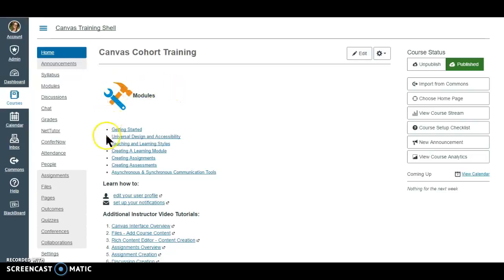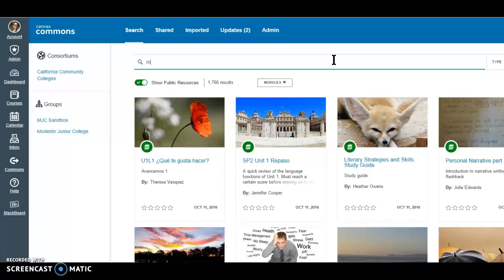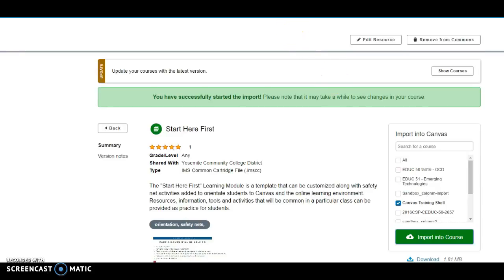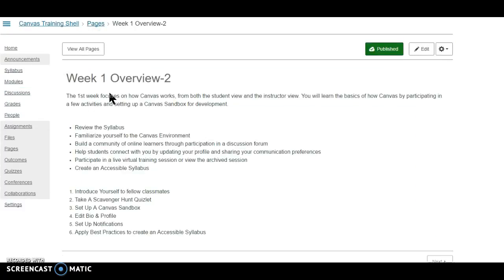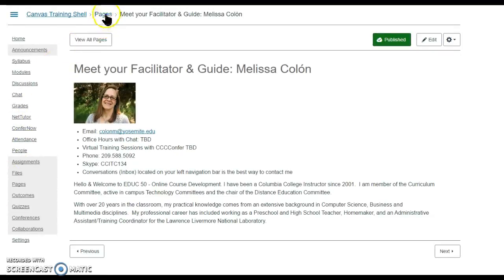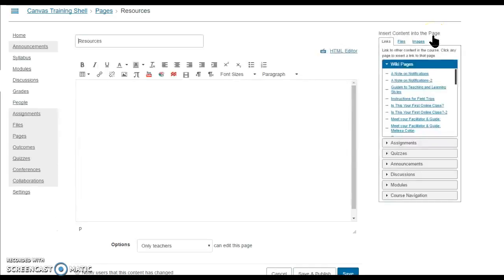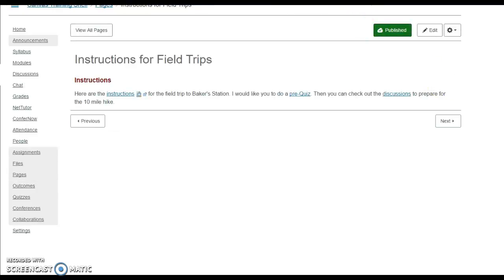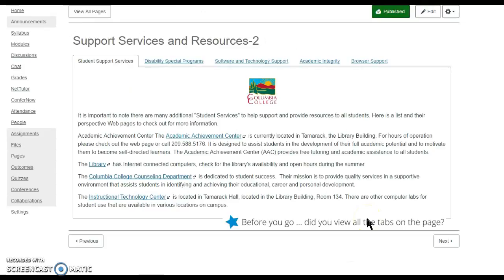Customizing the Start Here First Module